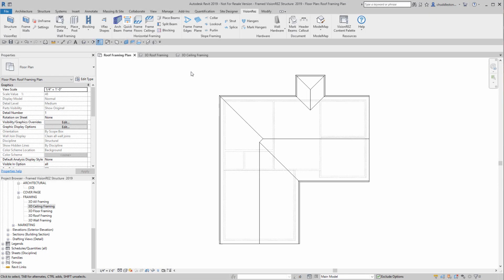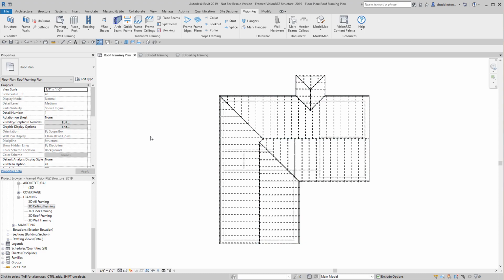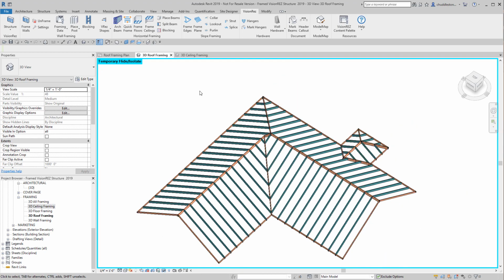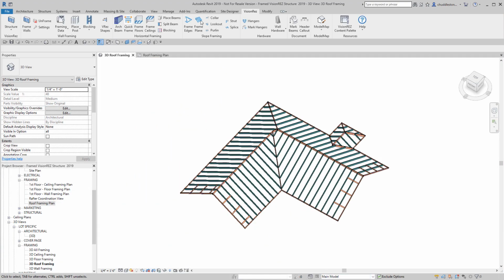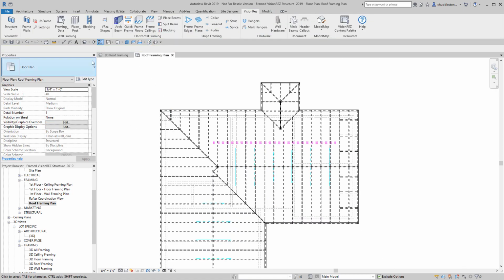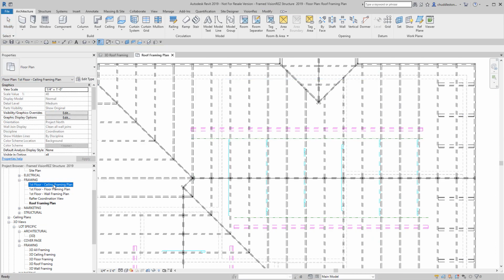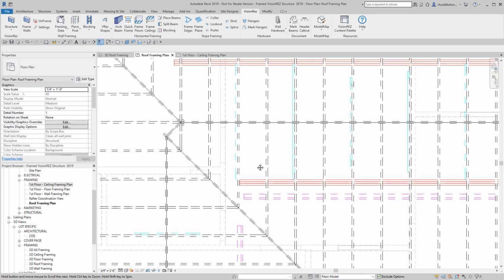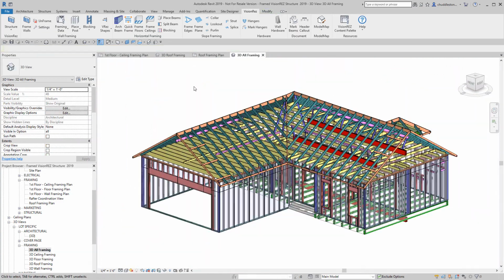10-1-18 VisionREZ Slope Framing Panel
Tutorial covering the VisionREZ Slope Framing Panel and how to use the tools to create and editing rafter framing.